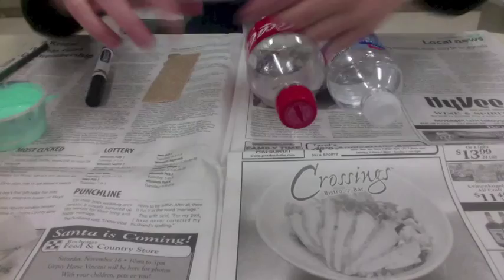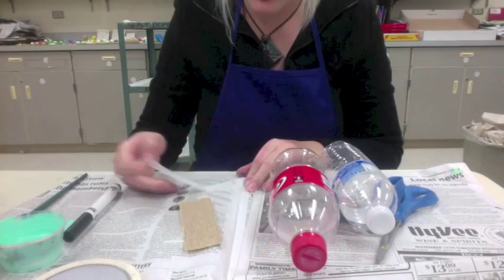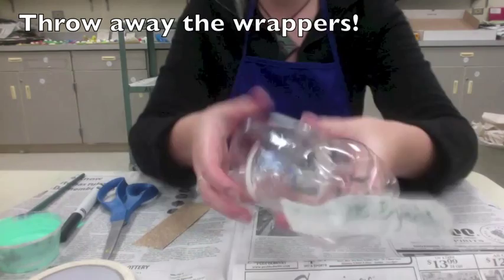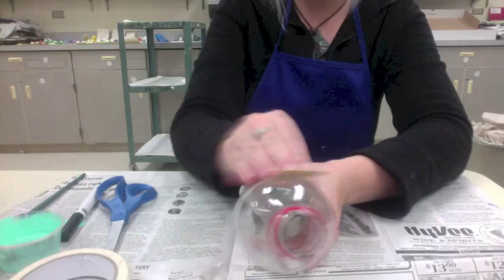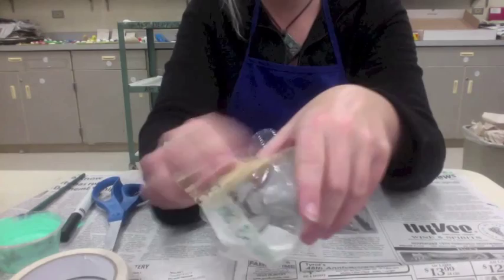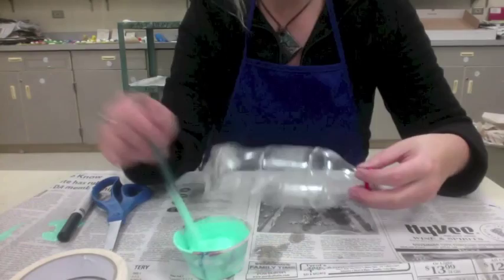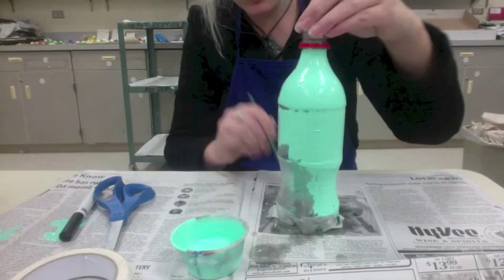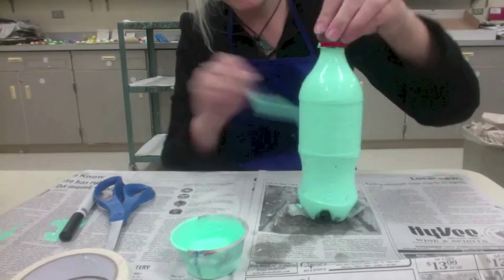Chihuly sculpture - Part 1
This video is a demonstration for my students on how to prepare & paint a plastic bottle to be part of a collaborative sculpture based on Dale Chihuly's work. This is also a lesson on the environment and reusing materials to make art.
This Lesson Plan focuses on:
-Form
-Movement
-Scale
-Shape (geometric)